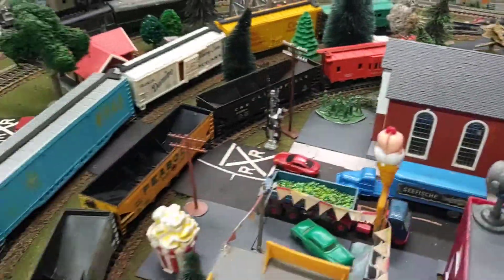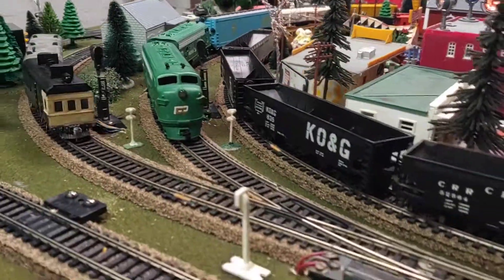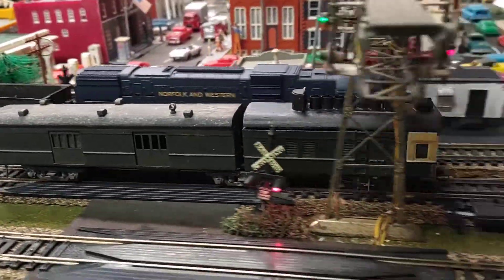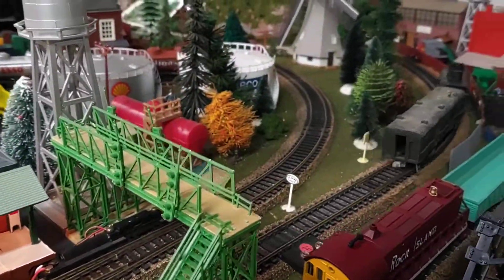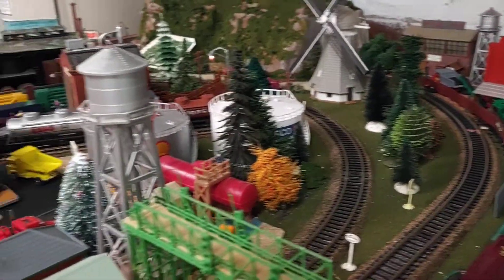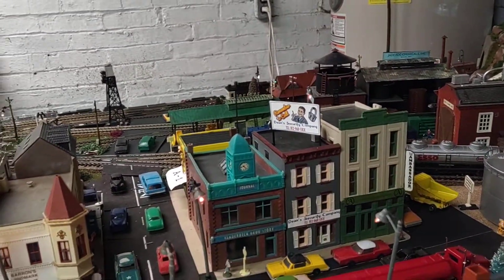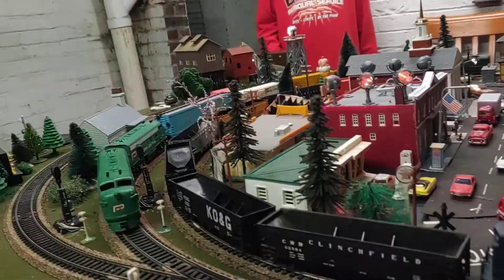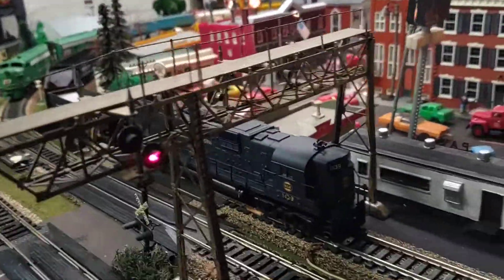Walthers Shuttle Jack